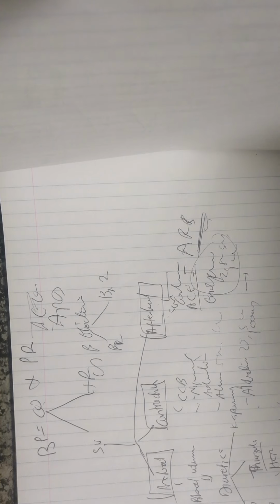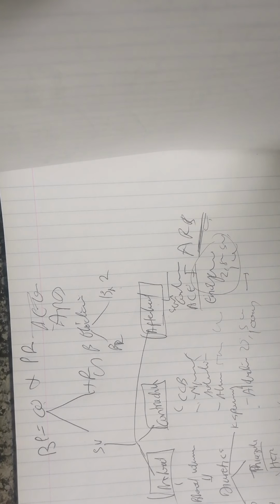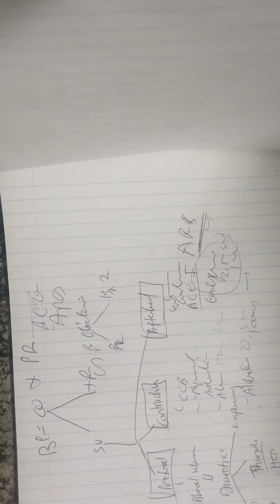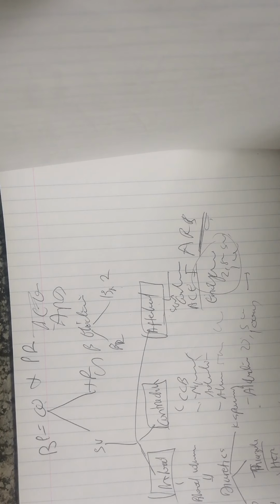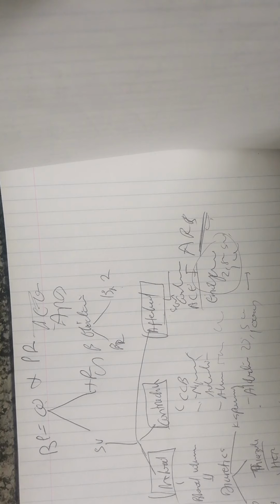KNOW YOUR ANTI-HYPERTENSIVES FOR ONCE AND FOR ALL!!!